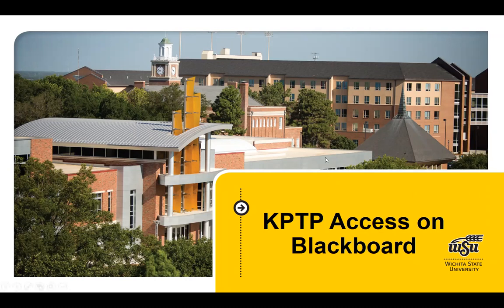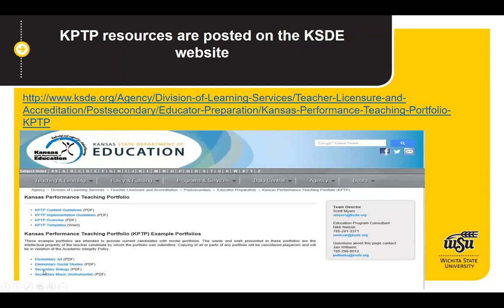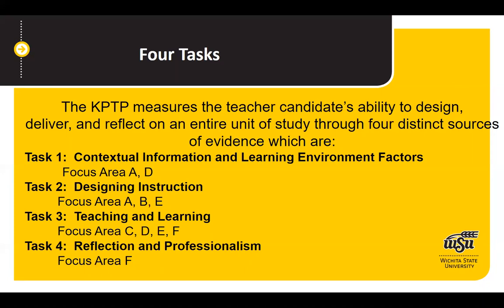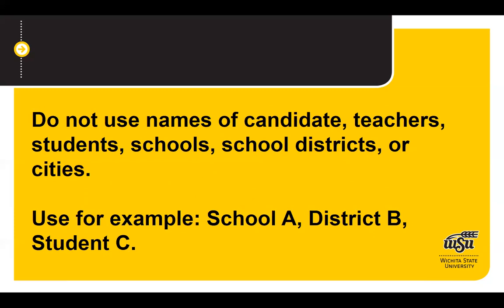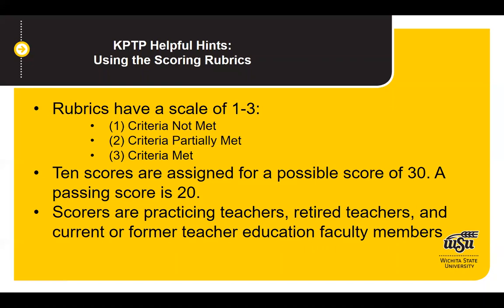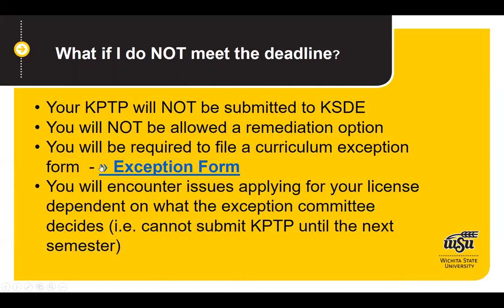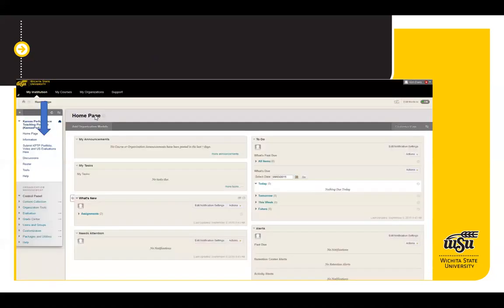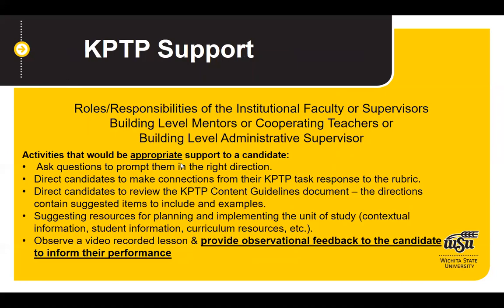KPTP Presentation 2019